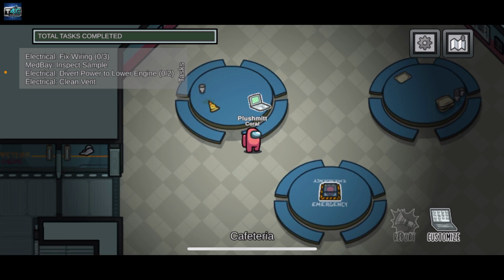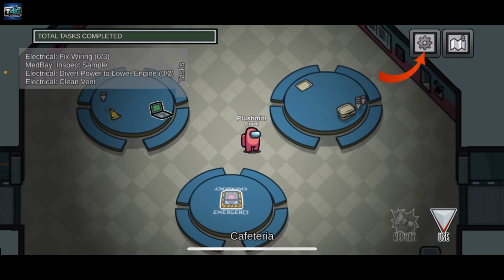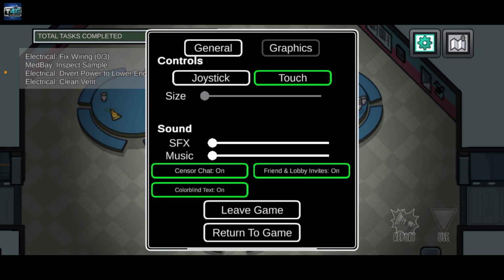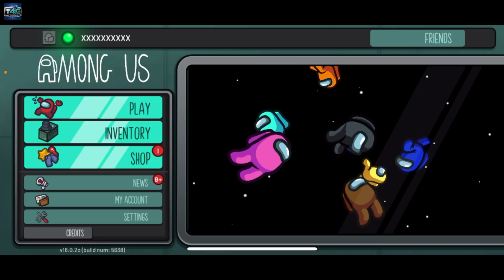How to Leave Among Us Game? Exit a Game in Among Us (Quick Guide)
In this quick and easy tutorial, learn how to leave an Among Us game—whether you're in the lobby, during a match, or stuck on the victory/defeat screen. Perfect for new players or anyone unsure how to exit a game properly without causing confusion. Watch till the end to make sure you're doing it right on mobile.